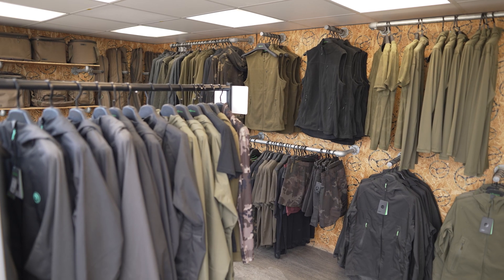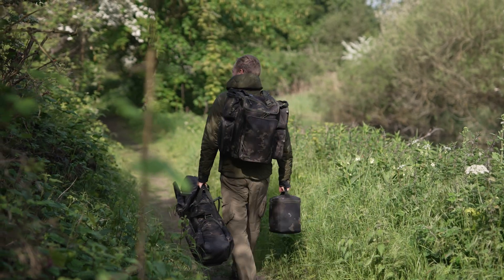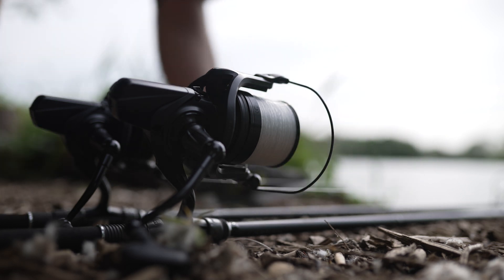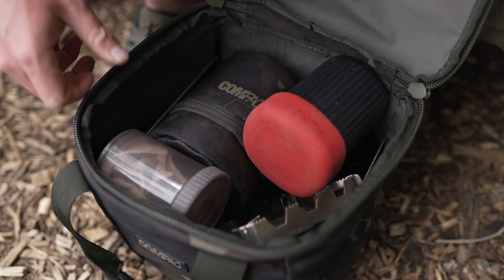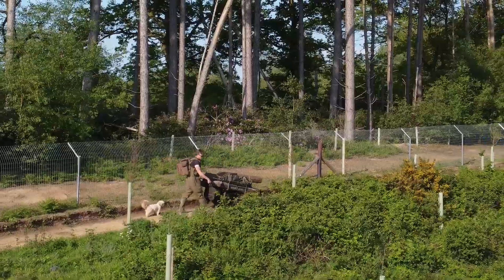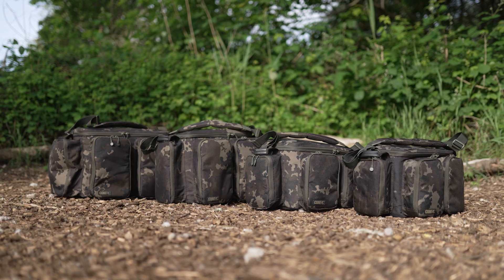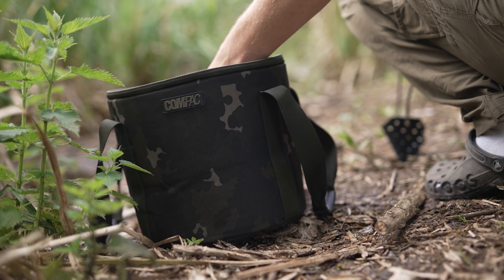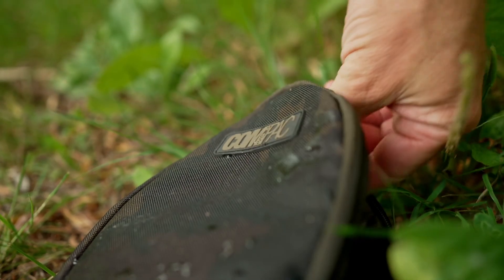Korda Dark Kamo COMPAC Luggage - OUT NOW!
Back in 2020, Korda launched their first range of carp fishing luggage in the form of the COMPAC range. Since then, the range has grown and we feel covers almost every situation we may be faced with as anglers!

Couple that with Danny Fairbrass' desire for his own unique camo pattern, and we have produced the Dark Kamo Compac range of luggage!

In this video, Neil Spooner will talk about how the range came to be and provide an overview of what it is made up of.